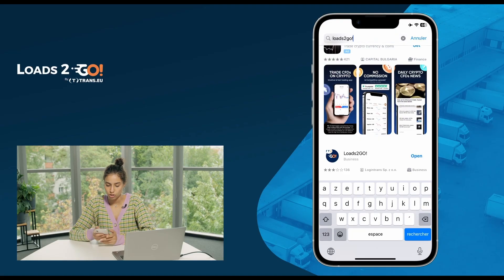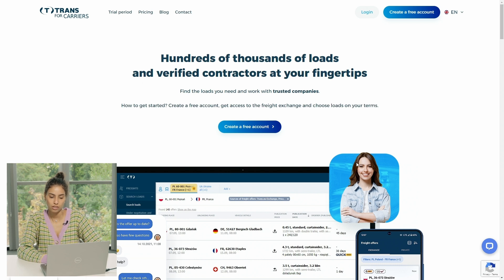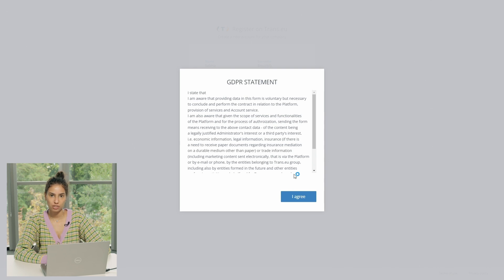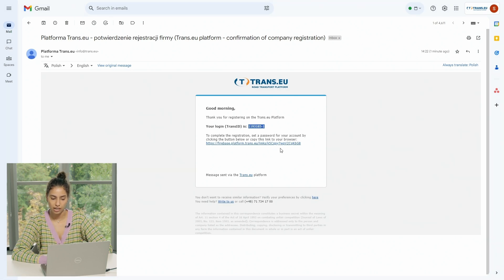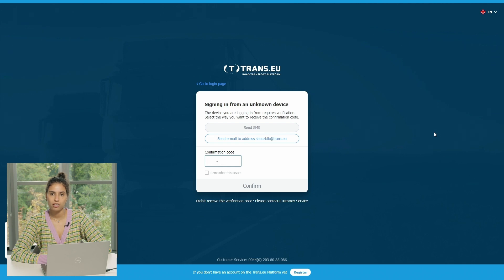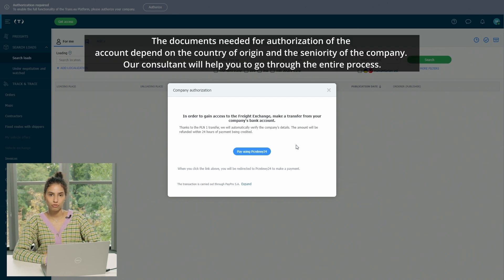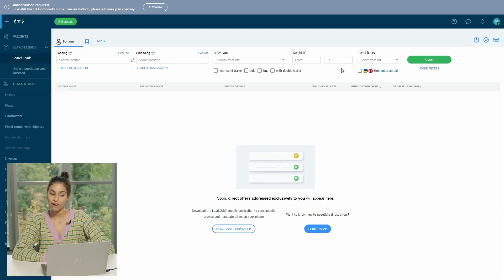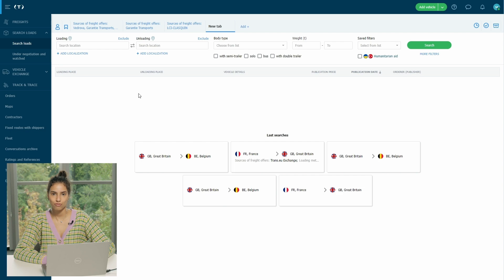How to register on the Trans.eu Platform and authorize your account?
Are you running a transport company and looking for reliable freight sources? Do you care about transaction security and easy access to offers? You will find all this on the Trans.eu Platform. How to join it and how to get authorized to fully use the potential of Europe's largest transport community?